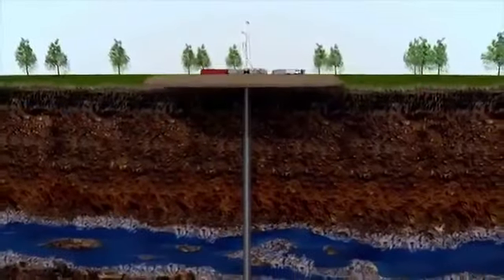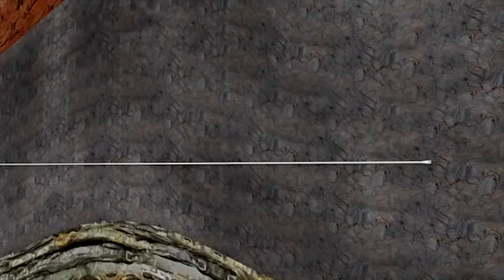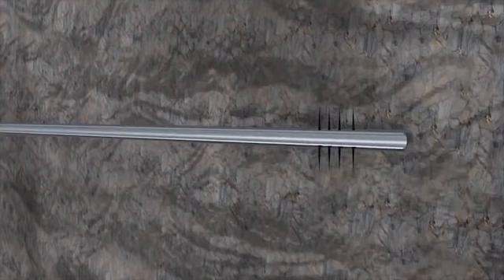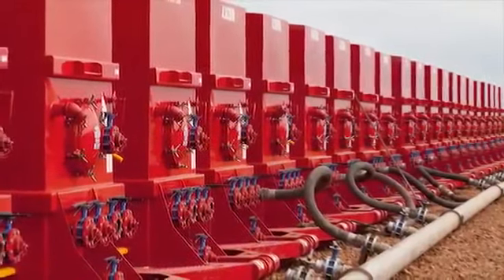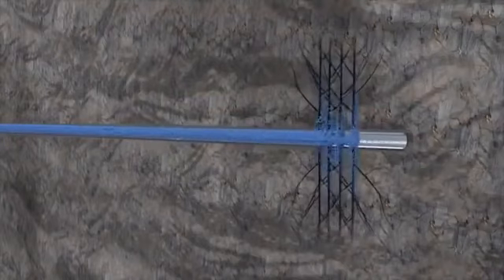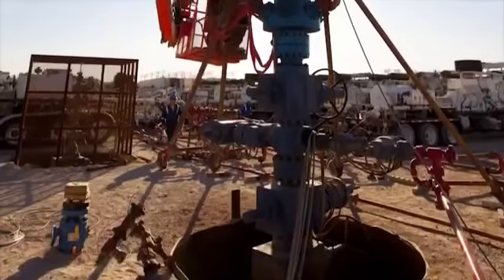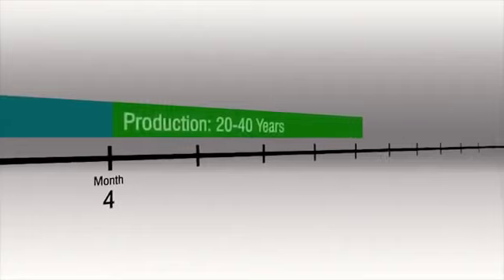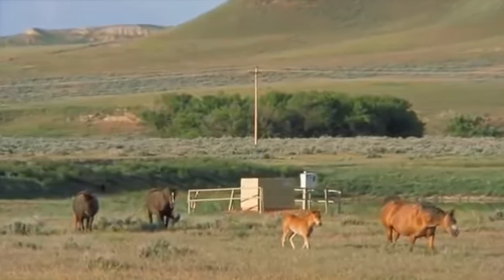How Oil And Gas Is Extracted From Shale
Source: Oilfield Now
These video provide a tutorial on the step-by-step process to explore for and eventually develop natural gas from shale safely and responsibly. It is only over the past decade that energy companies have combined two established technologies to unlock this resource